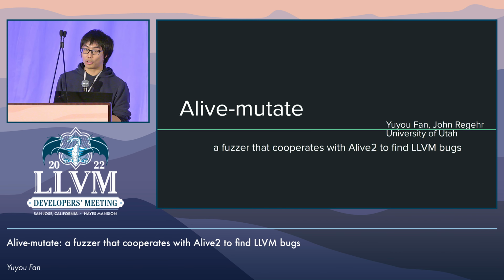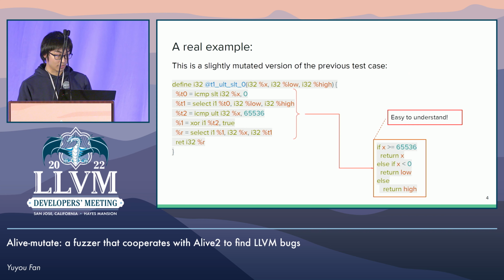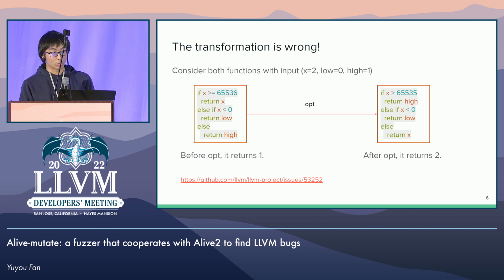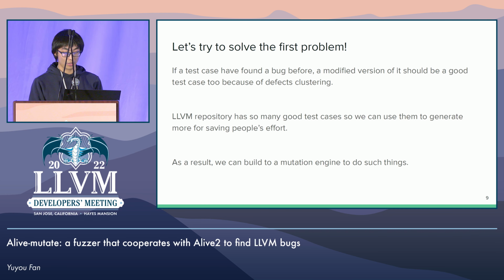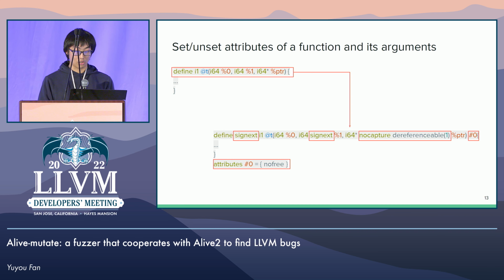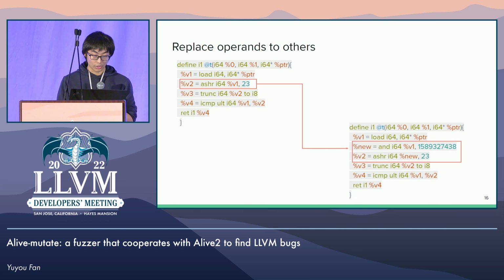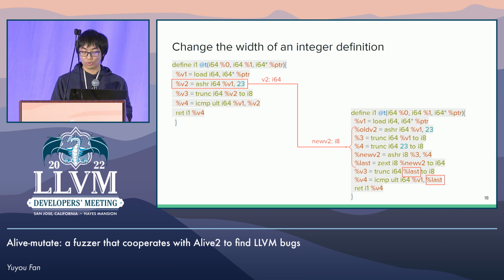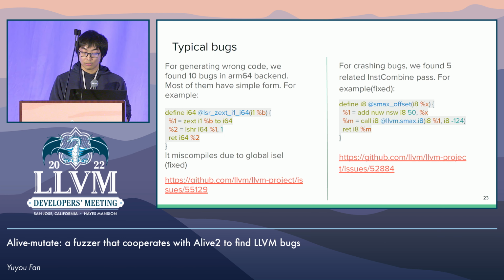2022 LLVM Dev Mtg: Alive-mutate: a fuzzer that cooperates with Alive2 to find LLVM bugs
2022 LLVM Developers' Meeting
Alive-mutate: a fuzzer that cooperates with Alive2 to find LLVM bugs
Speaker: Yuyou Fan
We developed a new fuzzer, Alive-mutate, that randomly alters an LLVM module and then invokes the Alive2 translation validation tool to see if the mutated module is optimized correctly. Alive-mutate achieves high throughput by avoiding the creation of invalid IR and also by running in the same address space as Alive2, keeping OS-related overhead out of our fuzzing loop. We support 9 different kinds of mutation and have used Alive-mutate to find 23 LLVM bugs including 10 miscompilation bugs in the AArch64 backend and 5 crashes in the instruction combiner.